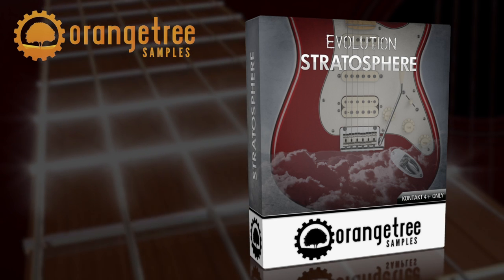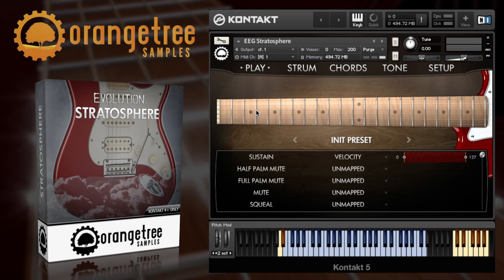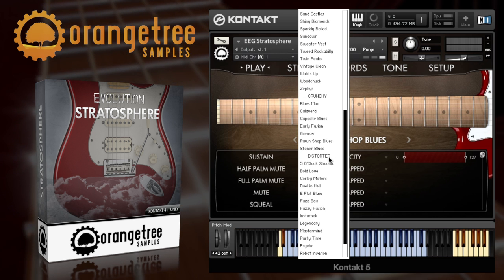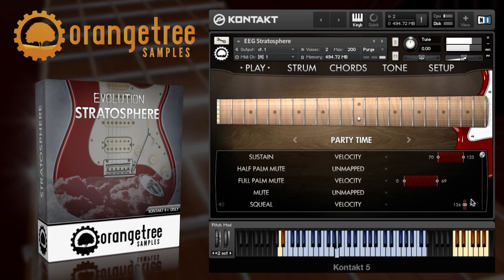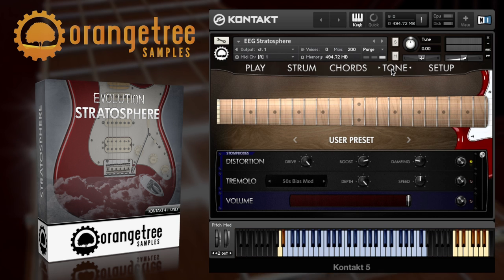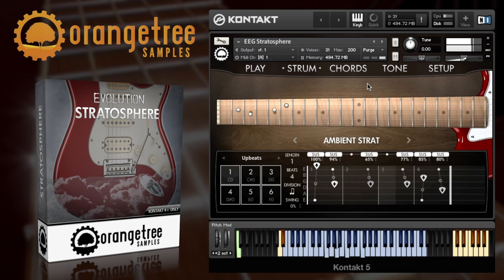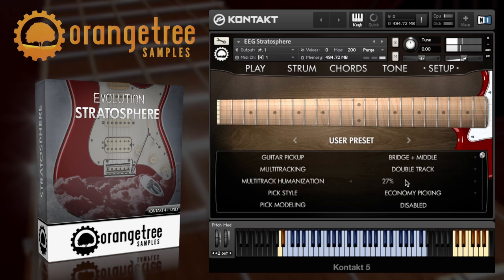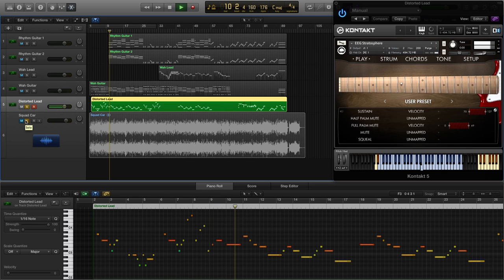Evolution Electric Guitar Stratosphere - Walkthrough Demonstration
Here's a walkthrough demonstration of Evolution Electric Guitar - Stratosphere. You can purchase your copy of Evolution Electric Guitar - Stratosphere